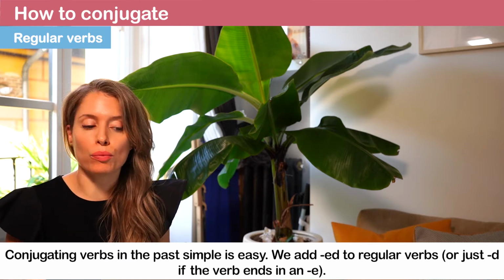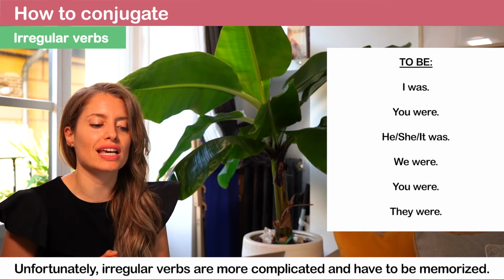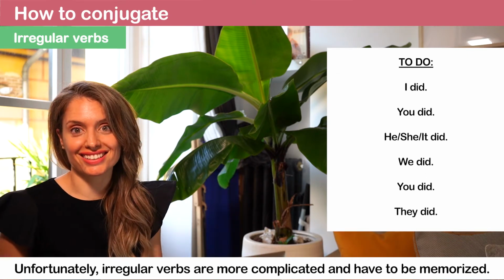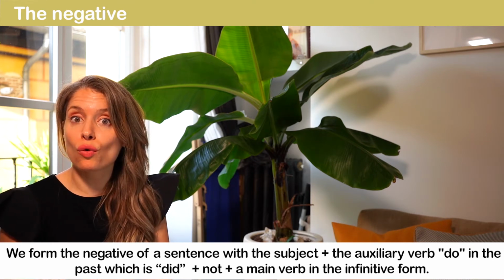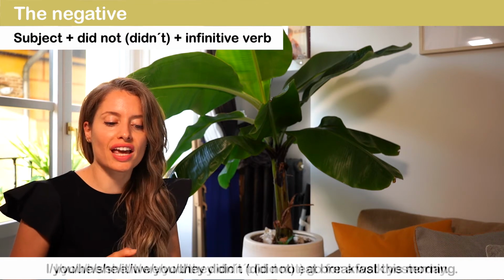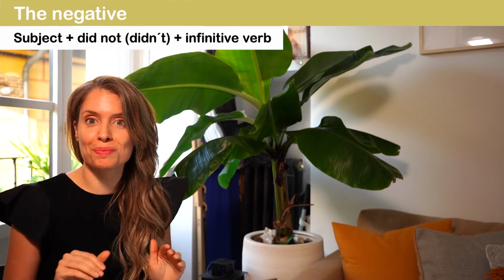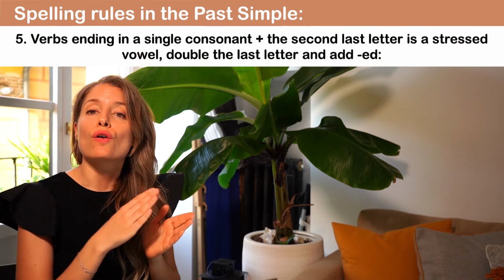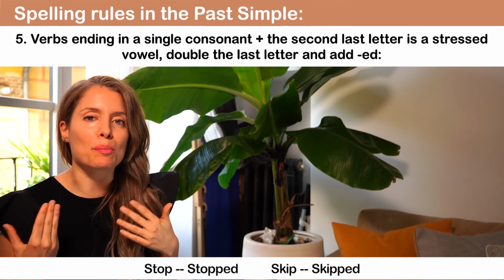How to use the PAST SIMPLE in 10 minutes!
In today´s video we are going to learn how to use the past simple in 10 minutes! We will take a look at when you use the past simple, how to form or conjugate verbs in the past simple, three common irregular verbs, how to form the negative, how to form questions, and finally some spelling exceptions in the past simple. To learn how to use the simple past in only 10 minutes make sure to watch till the end. :)

-  Cristina 🍍

Official instagram account :               @misspineappleenglish
Official Facebook page:                       English with Miss Pineapple
Editing and filming by the lovely:       @pnm10.